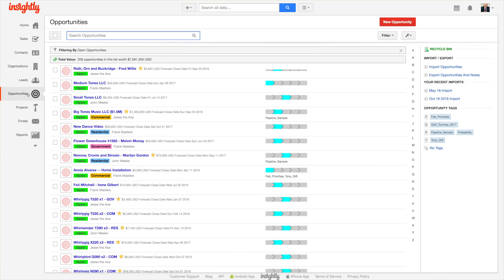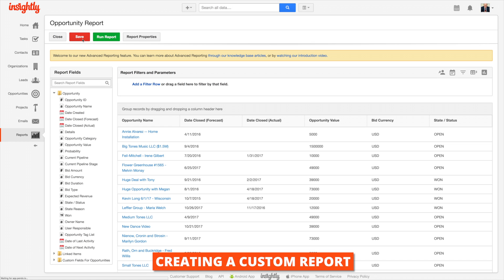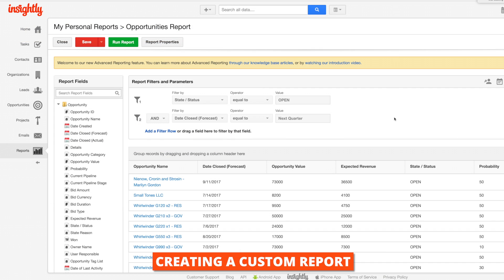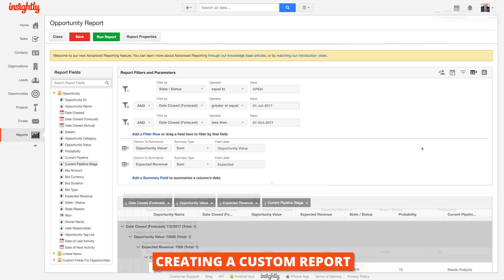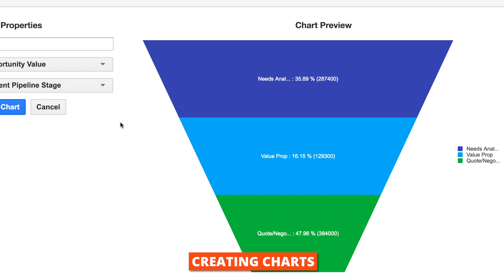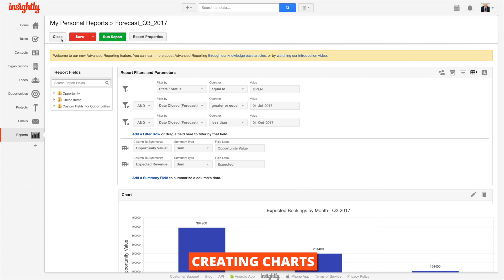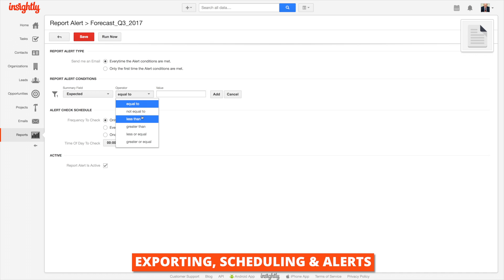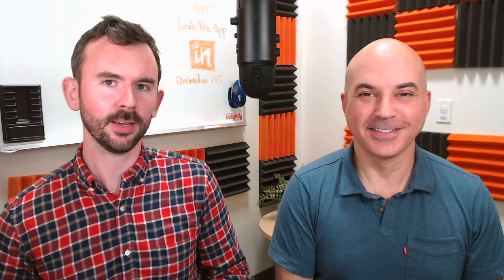Insightly CRM Tutorial: Custom Reports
John & Tony look at using Insightly Custom Reports to get a higher level view of your business and make better decisions.

For all the details on reporting in Insightly, check out Tony's guide here: